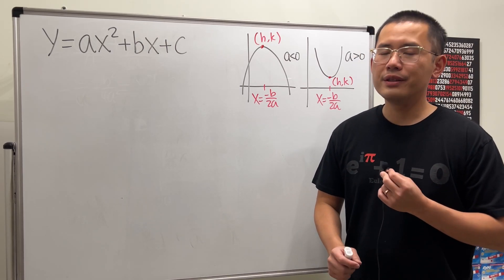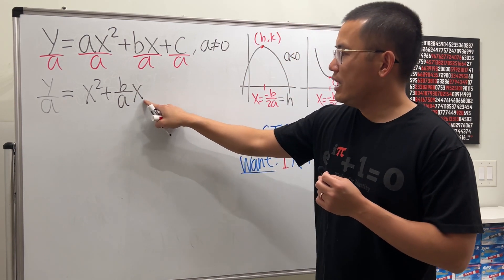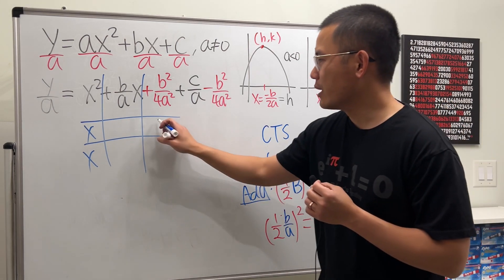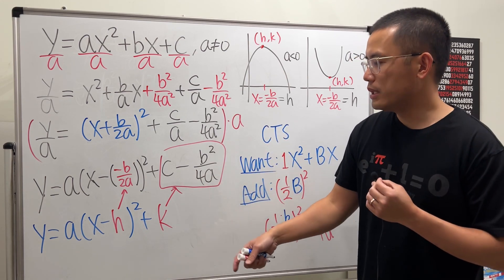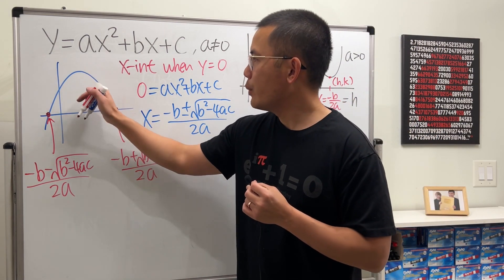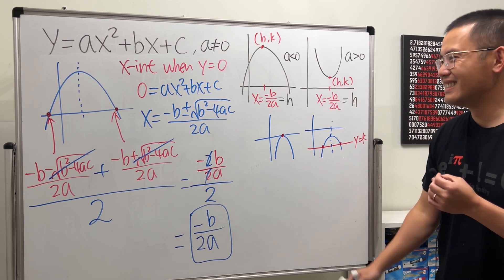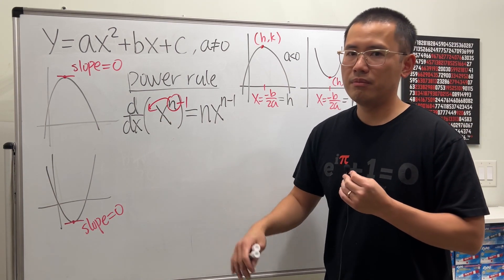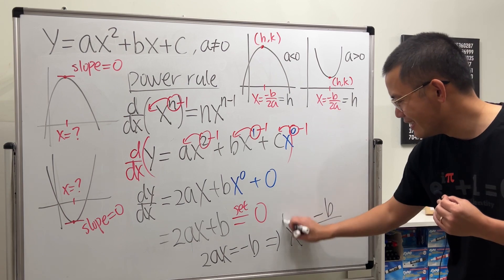Why is the vertex of a parabola at x=-b/(2a)? (completing the square, quadratic formula & calculus)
Let's see why the vertex of a parabola is at x=-b/(2a). That is, when we have y=ax^2+bx+c, then the maximum or the minimum is at x=-b/(2a). We will first complete the square to convert the quadratic equation from the standard form to its vertex form y=a(x-h)^2+k. Then, we can also use the quadratic formula and the fact that a parabola is symmetrical. Lastly we will use some basic calculus (the power rule) to help us out! Check out @bprpcalculusbasics for more calculus tutorials.

0:00 Complete the square
6:22 Use the quadratic formula
10:02 basic calculus power rule